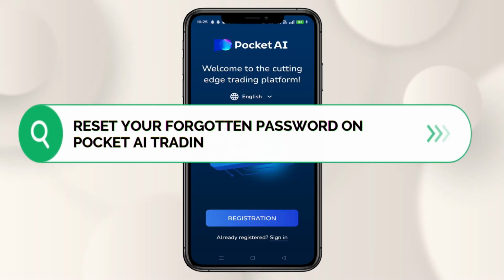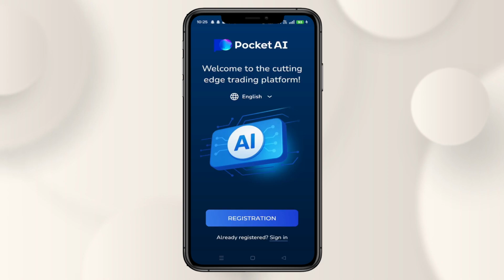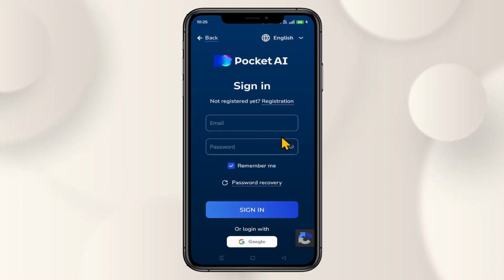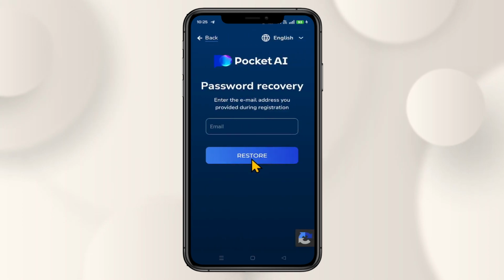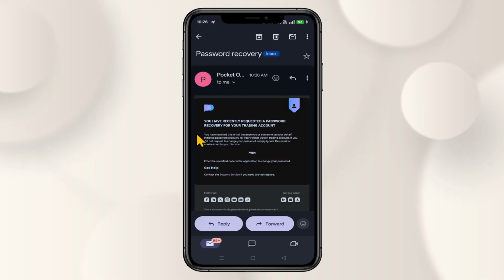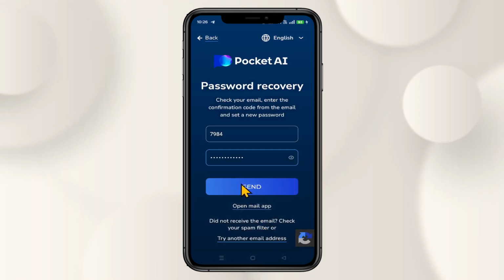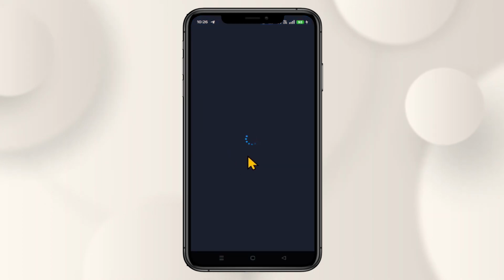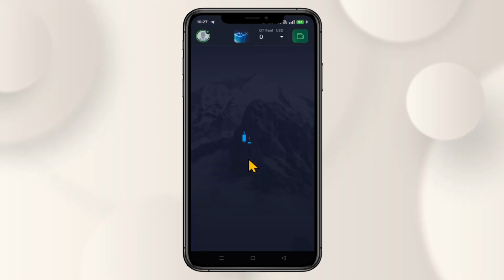How to Reset Forgotten Password on Pocket AI 2025?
Forgot your Pocket AI Trading App password? Learn how to reset your forgotten password quickly and securely to regain access to your trading account. This guide shows you step-by-step how to recover your account and ensure your funds stay safe.

Follow these simple steps to reset your password, verify your identity, and log back into your Pocket AI Trading account without hassle. Perfect for new and experienced traders alike!

💬 Comment if this helped you recover your account!
👍 Like the video to support our tutorials.